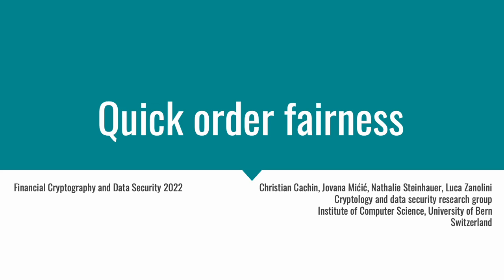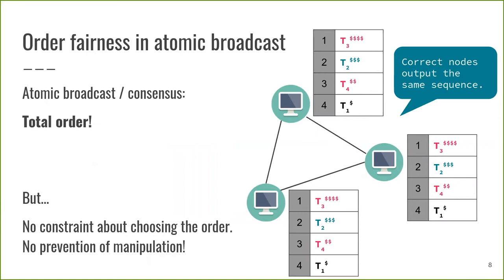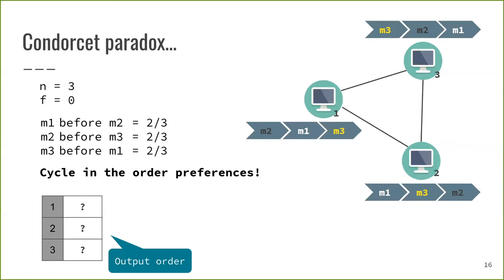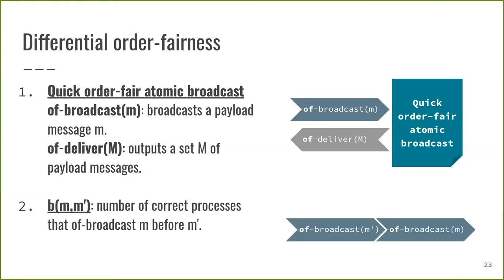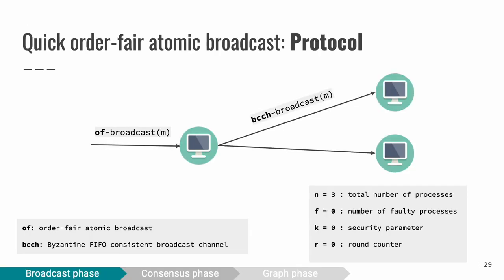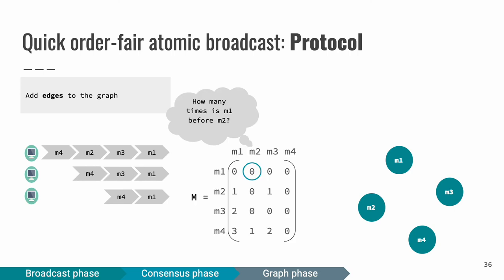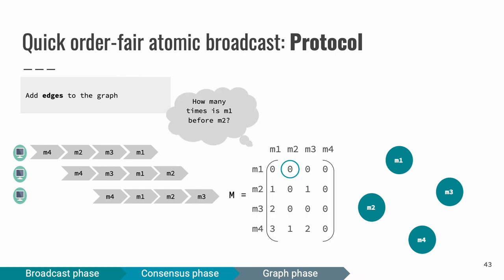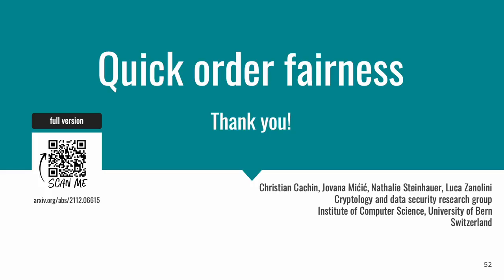FC22: Quick Order Fairness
Paper by Christian Cachin, Jovana Micic, Nathalie Steinhauer, Luca Zanolini presented at Financial Cryptography and Data Security 2022.